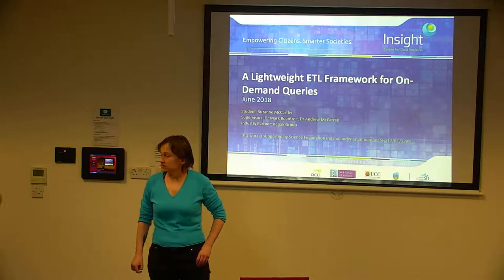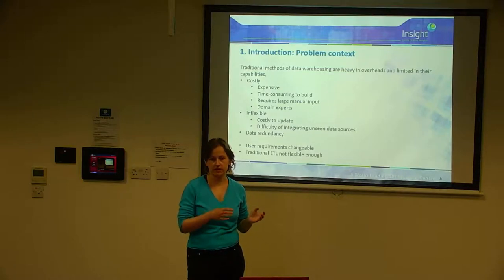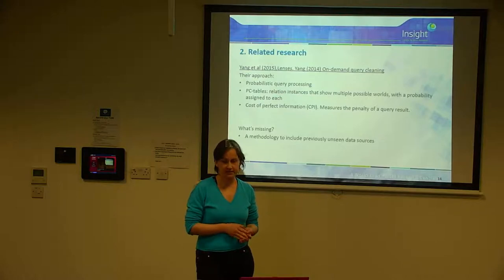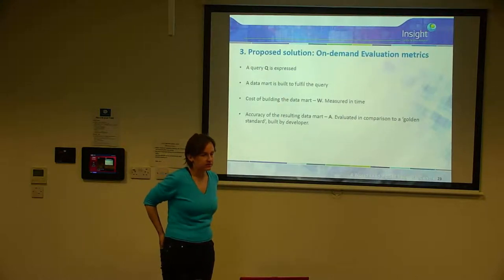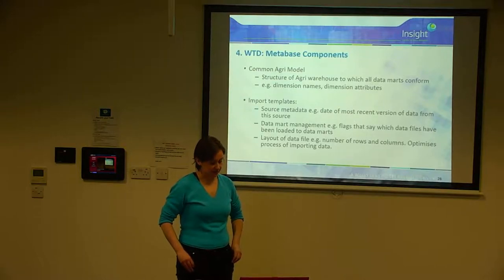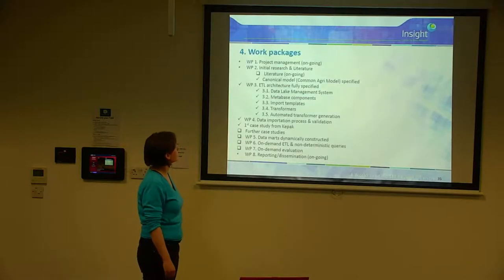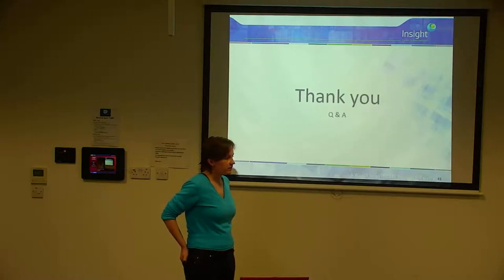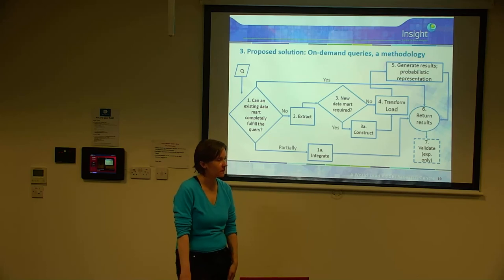Transfer Talk - Suzanne McCarthy - 27-06-18